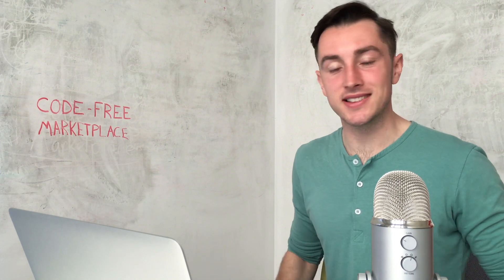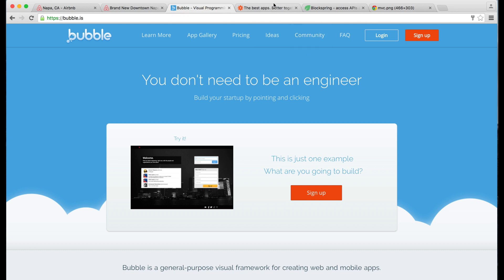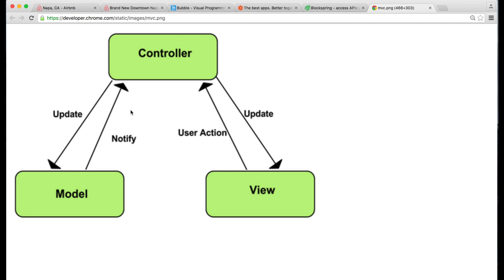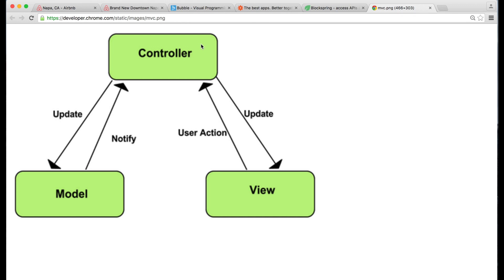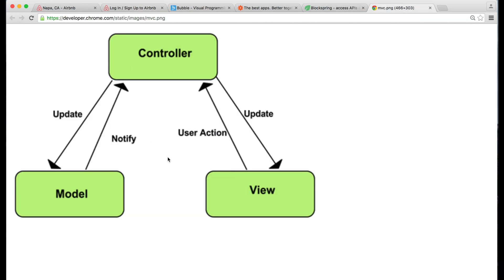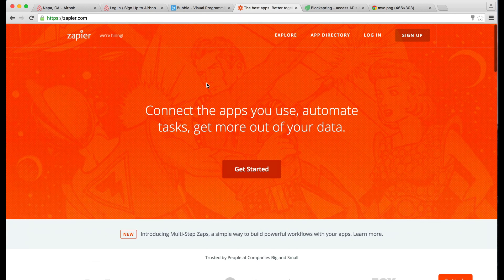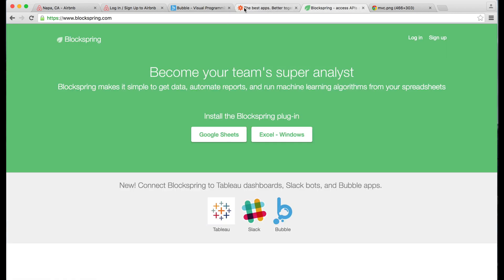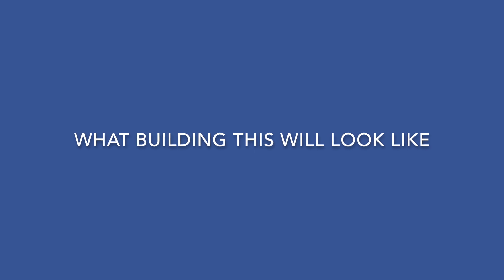How to build a marketplace app like Airbnb without code using Bubble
To see the full curriculum and enroll in this course

In only 16 hours you will learn how to create a marketplace app without code using Bubble visual programming platform.

If you have any questions regarding this course or about no-code in general please leave a comment to this video.